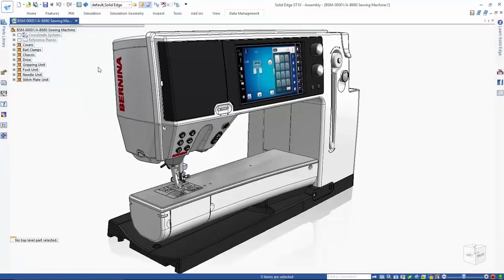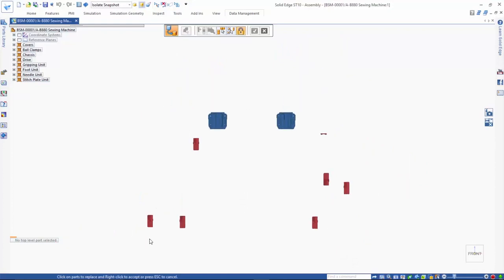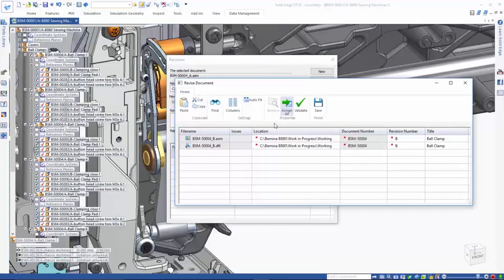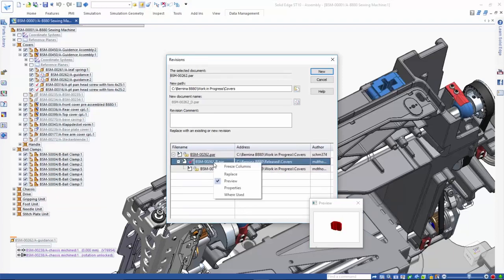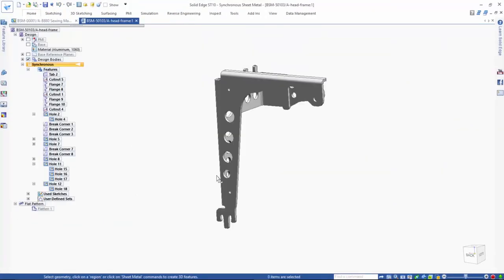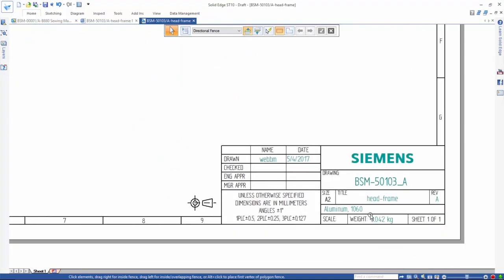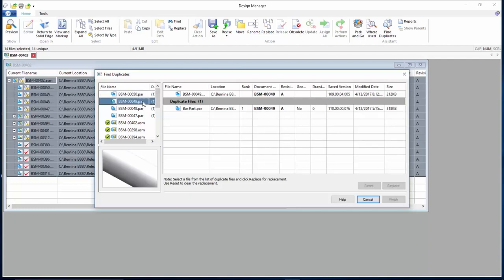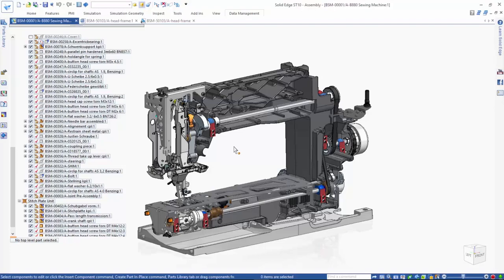Built-in Data Management in Solid Edge ST10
In this video, we'll demonstrate Solid Edge Built-in Data Management in Solid Edge ST10. Solid Edge data management is easy with built-in capabilities including instant searches, and simple revision and release management. No database software required!

Built-in Solid Edge data management provides excellent capabilities for smaller manufacturers who may be struggling to work with fast growing volumes of CAD files. Setup is really fast, you just need to place an index on the folders where you store your Solid Edge files! And no IT support is required as you don’t need to install or maintain any database software.

The Solid Edge ST10 portfolio of products from Siemens brings every aspect of your product development to the next level. It gives you the very latest in next generation design technologies. Fully integrated flow analysis. The newest tools for 3D printing. More options for creating technical publications. Perfect control of design data at any scale. And a brand new way to collaborate on the cloud. Solid Edge ST10: shaping the future of product development.